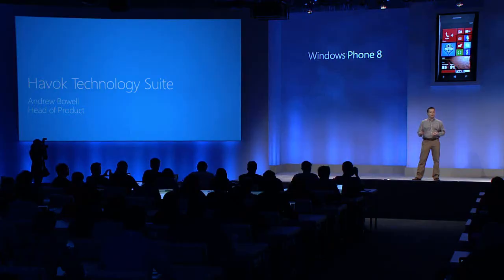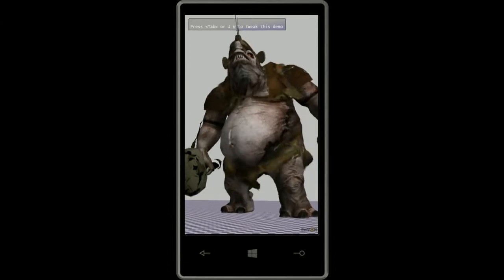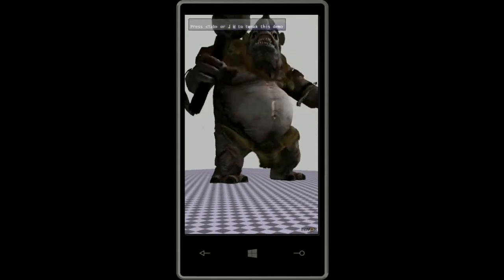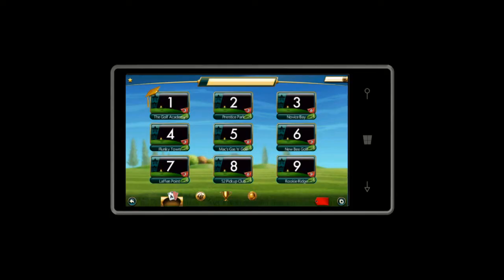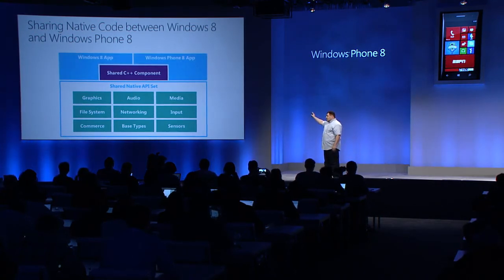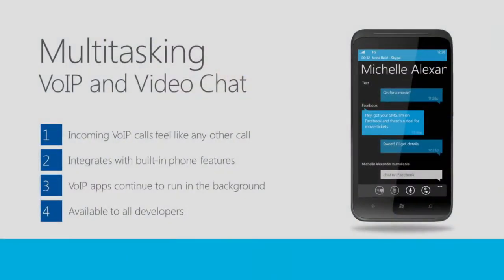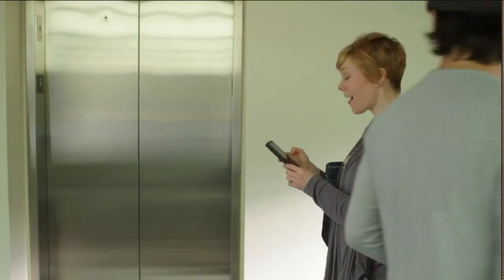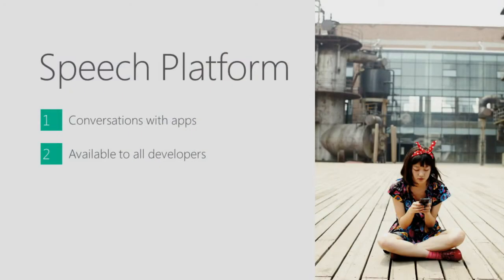Windows Phone Summit 2012 Keynote Part 6 of 9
Watch the on-demand video of June 20, 2012 press event of Microsoft in San Francisco outlining the past and future of Windows Phone. It's the platform preview of Windows Phone 8, which is the first smartphone operating system in the Windows NT family (Windows Vista, Windows 7, Windows 8, Windows Server 2012, etc.). The use of Windows NT technology introduces more capabilities, hardware compatibilities, and interoperability among operating systems in Windows NT family and other operating systems such as Unix-based iOS and Android.